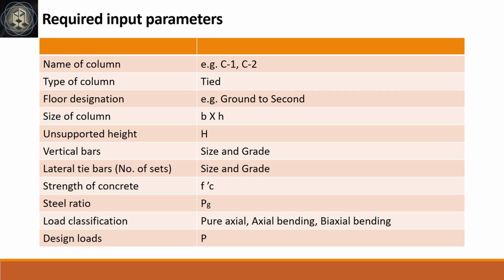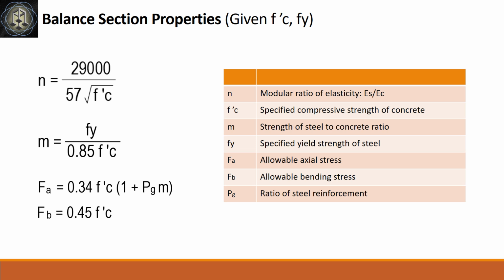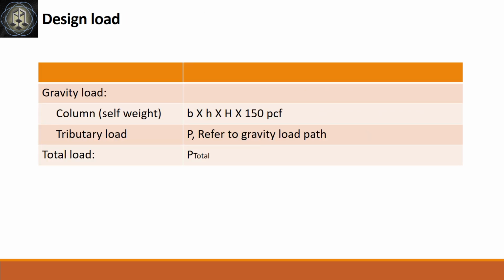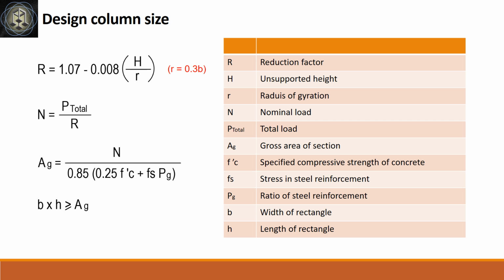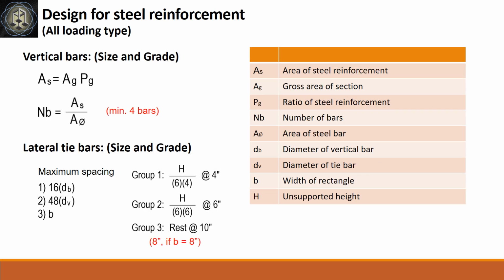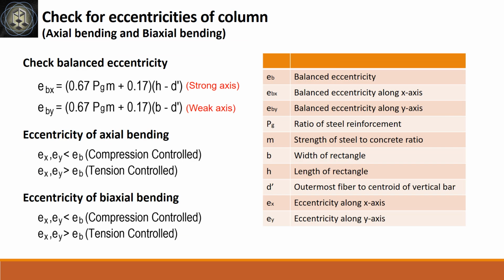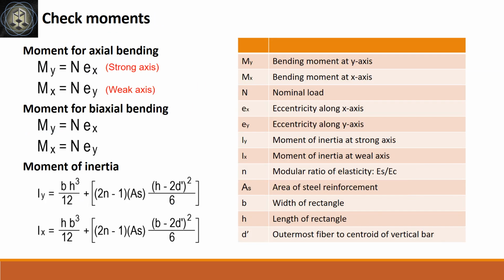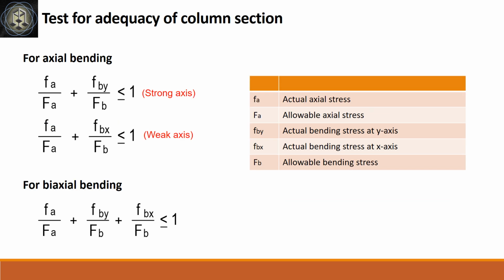Structural Design Learning-Reinforced Concrete Design of Rectangular Column w/ Working Stress Method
This video discusses step by step formula of solving reinforced concrete rectangular column using working stress method based on eStructural Design Taichi found on the App Store.